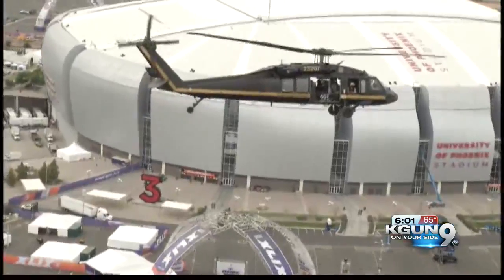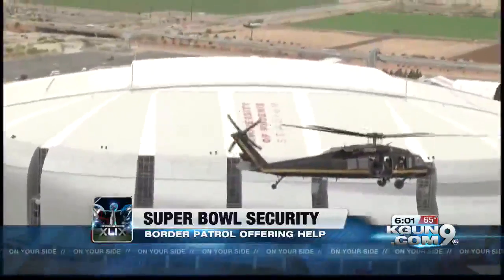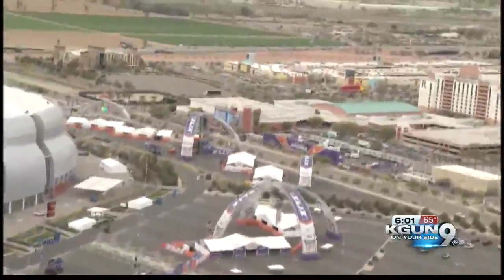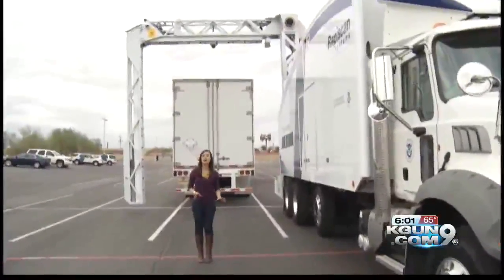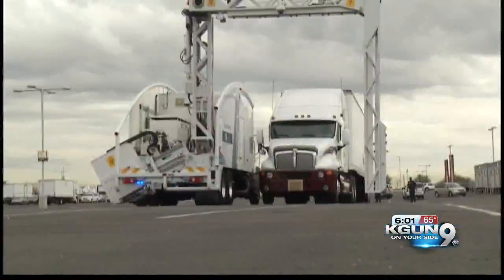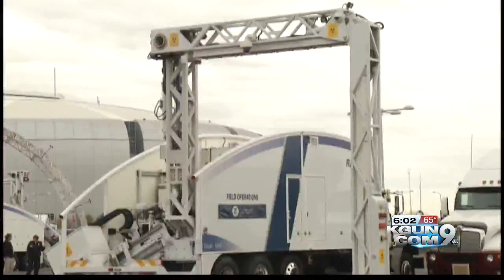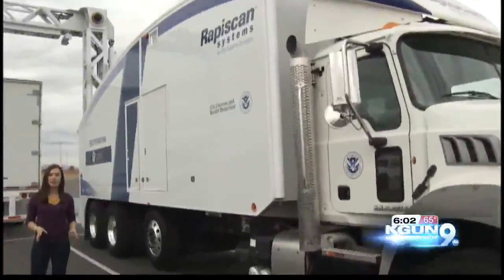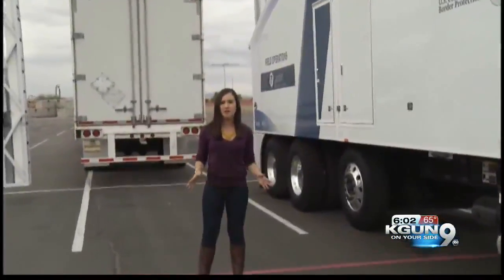X-ray machines to scan semis for weapons, explosives at Super Bowl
This x-ray machine is as big as a truck, and its meant to scan just that. For the first time, CBP lets our 9OYS cameras inside.